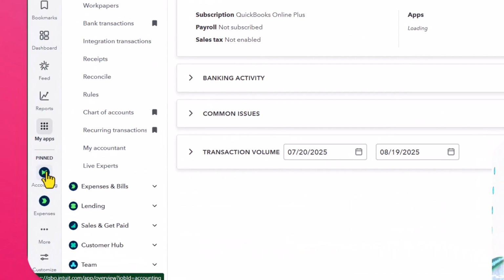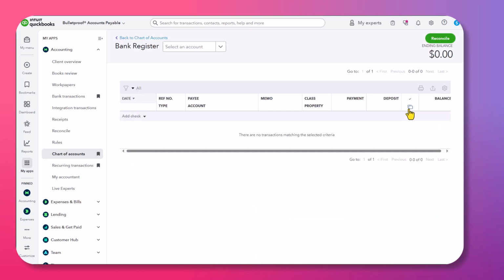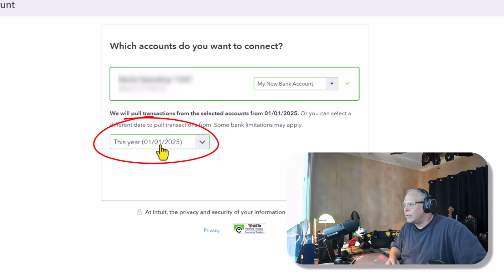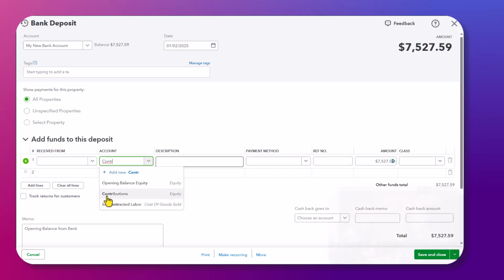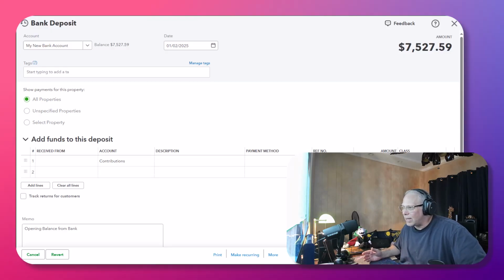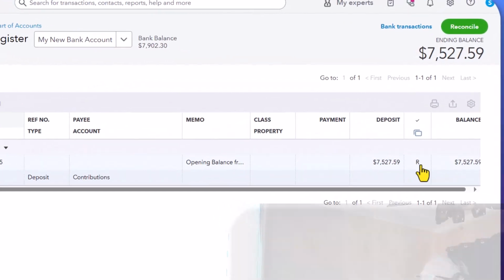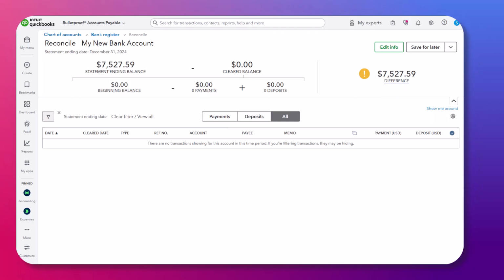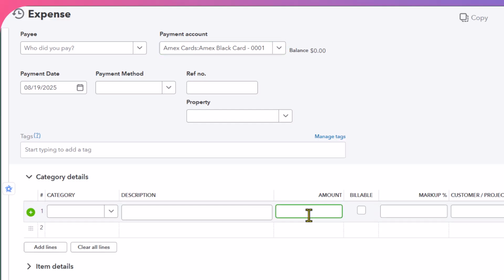How to Set Up Beginning Balances in QuickBooks Online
00:00 - Introduction & Purpose of Video
00:51 - Why QBO’s Bank Feed Beginning Balance Is Usually Wrong
01:09 - Adding a New Bank Account in QuickBooks
01:33 - Setting Up the Account and Chart of Accounts
02:02 - Connecting a Real Bank Account (Demo)
02:44 - Choosing How Far Back to Import Transactions
03:04 - What QBO Does with the Opening Balance
04:10 - Where to Book the Opening Balance (Contributions)
05:19 - Reconciling the Statement Yourself
05:39 - Fixing the Date for Proper Reconciliation
06:06 - Verifying the Register Entry
06:52 - Setting Up a Credit Card Account Opening Balance
07:17 - Entering a Credit Card Starting Balance
07:46 - Contributions vs. Distributions Explained
08:08 - Proper Accounting for Inventory Contributions
08:23 - Why Distributions for Liabilities
08:48 - Never Use Opening Balance Equity
09:13 - Where Opening Balances Belong in Equity
09:28 - Final Thoughts & Proper Accounting Treatment
09:44 - Wrap Up & Well Wishes
Learn how to properly set up beginning balances in QuickBooks Online (QBO) and avoid common pitfalls with bank feeds! In this step-by-step tutorial, I walk you through the process of adding a new bank account, connecting it to QBO, and ensuring your opening balances are accurate.

Discover why you should never use "Opening Balance Equity," how to correctly classify contributions and distributions, and what to do if you’re working with credit card accounts. I’ll also show you how to reconcile your accounts for a clean start and explain the accounting logic behind each step.

Whether you’re new to QuickBooks or looking to clean up your books, this guide will help you set up your beginning balances the right way.